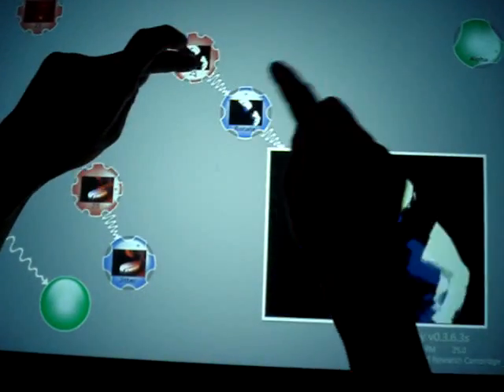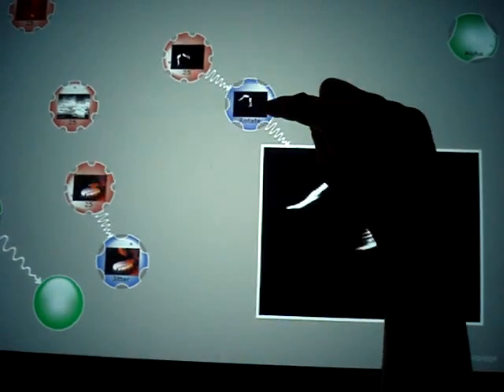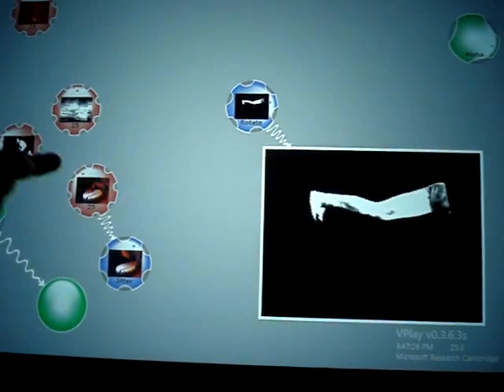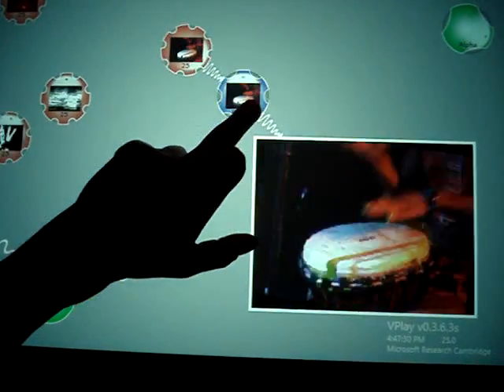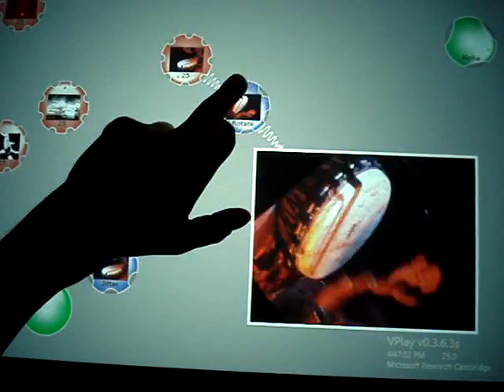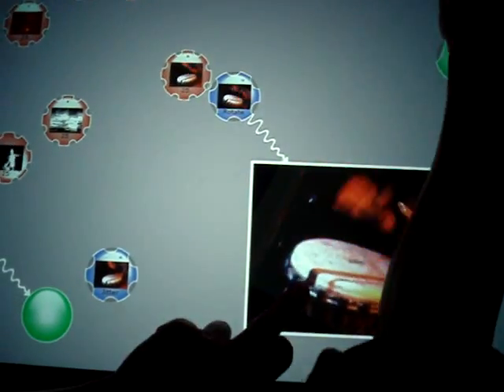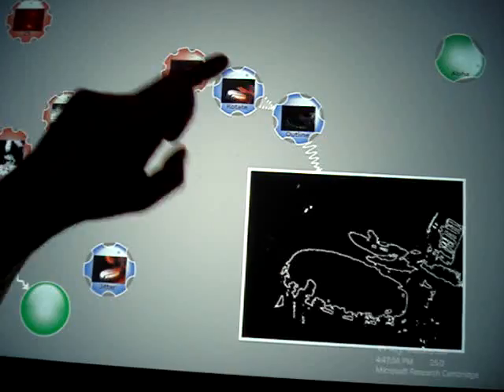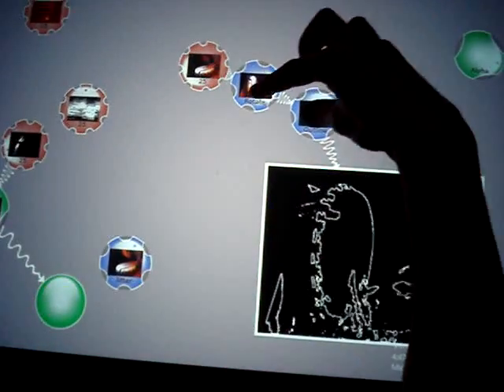Vplay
VJ multi touch interface by stuart taylor and microsoft reaearch.